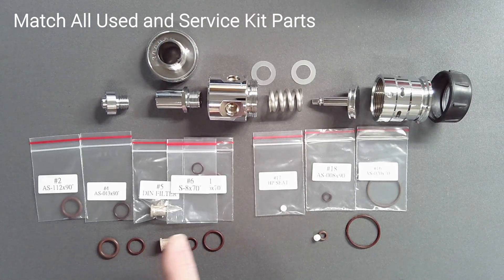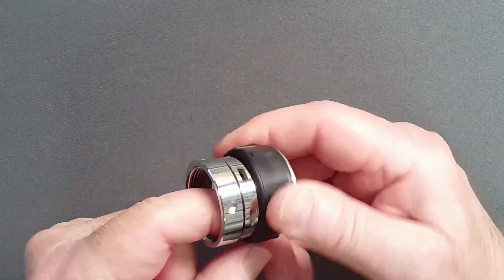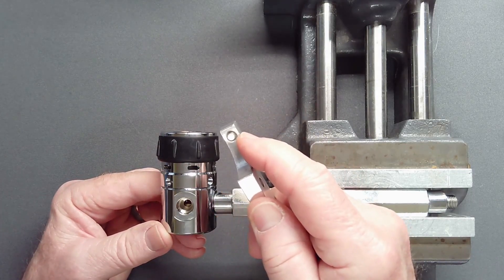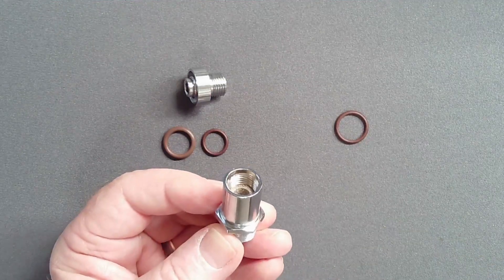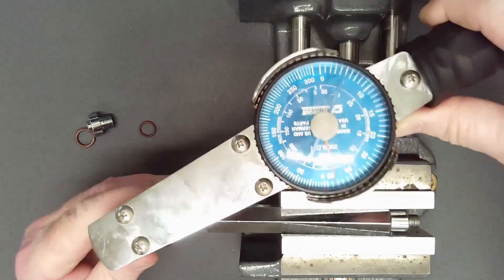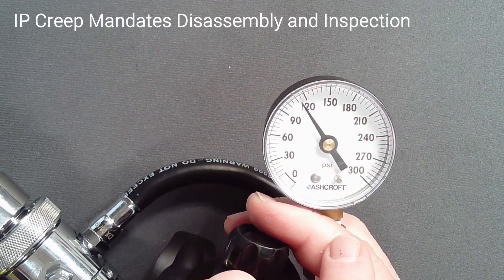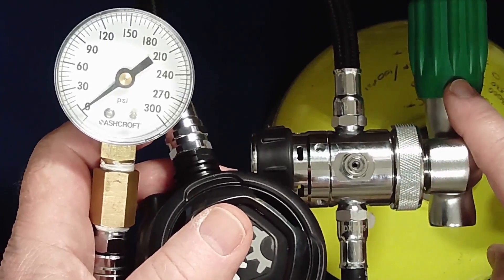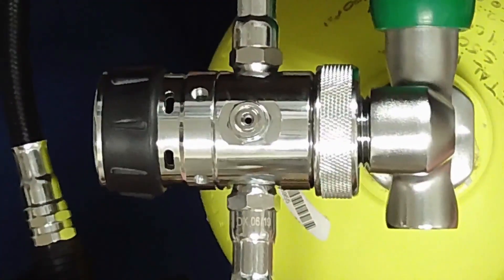DGX Gears FIRST Regulator Reassembly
Service of a regulator stage includes disassembly, cleaning, inspection and replacement of parts as appropriate, always replacing soft parts and seats, reassembly, testing and tuning.  This video describes the replacement of parts in the service kit, reassembly, testing and tuning process for the DGX Gears FIRST Regulator.